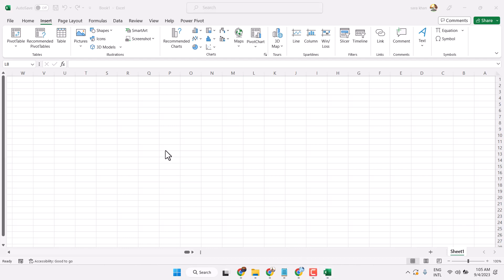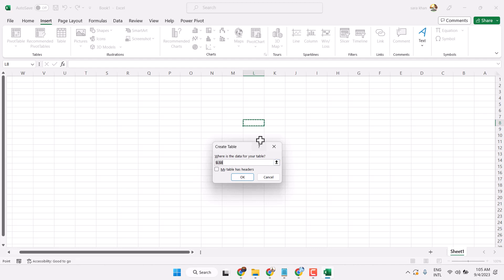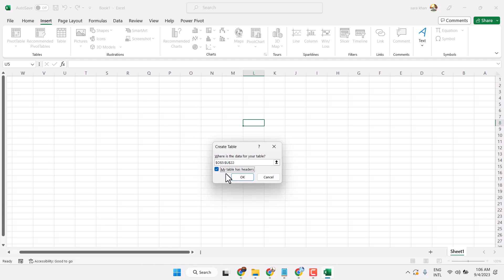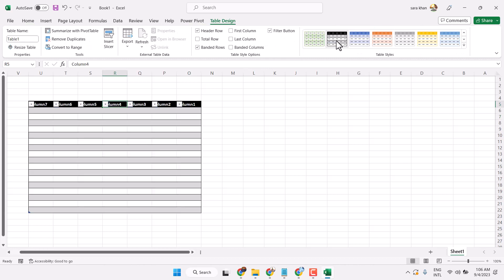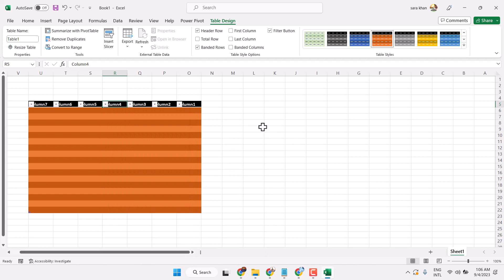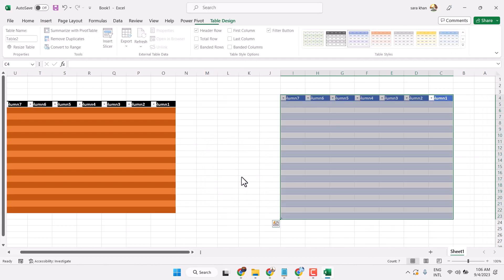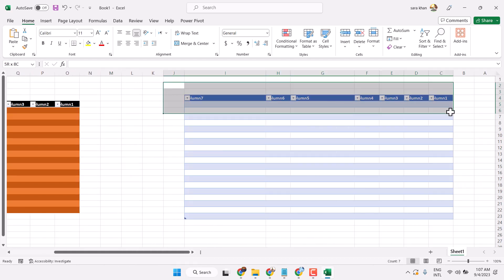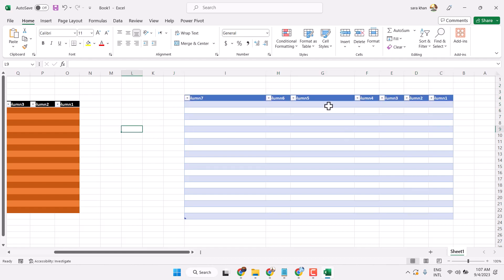HOW TO CREATE A TABLE ON MS EXCEL